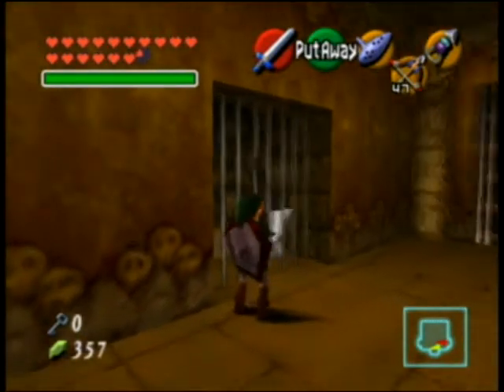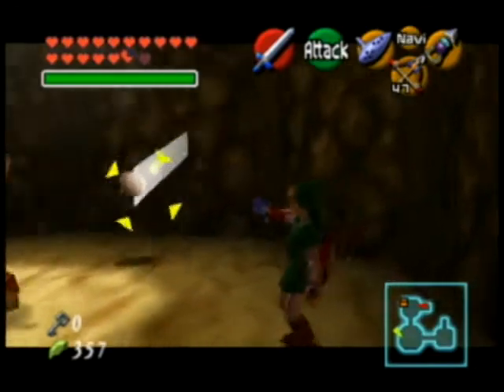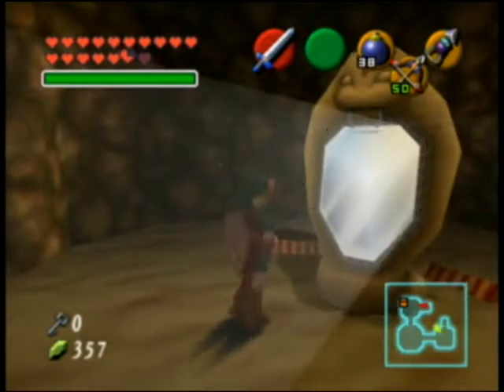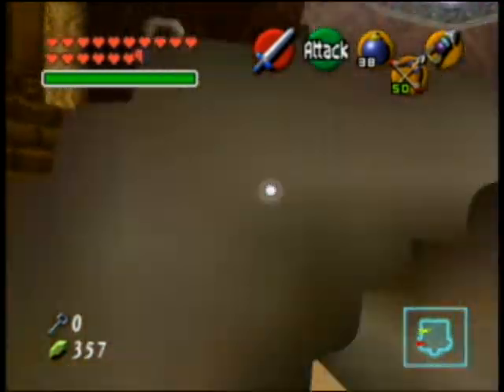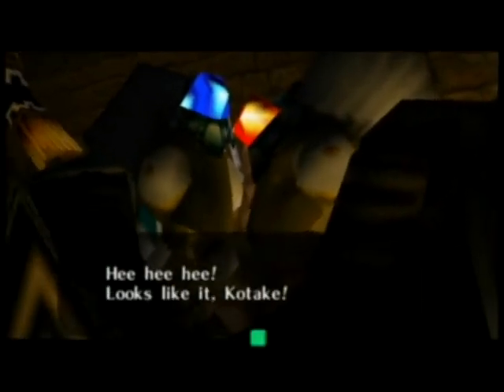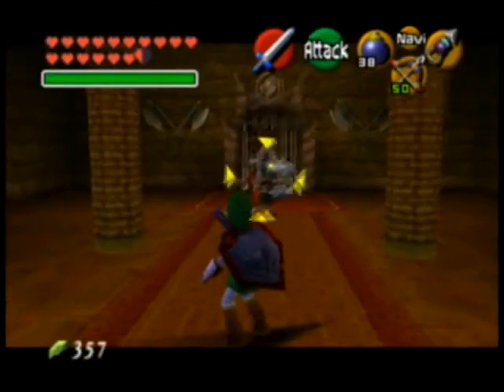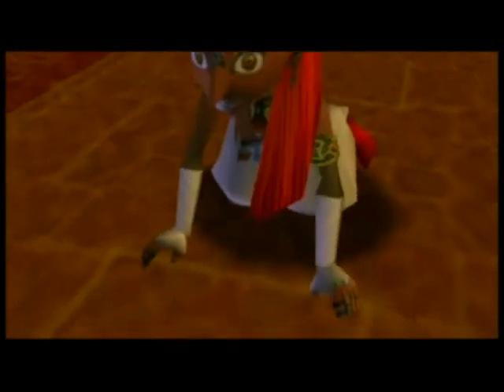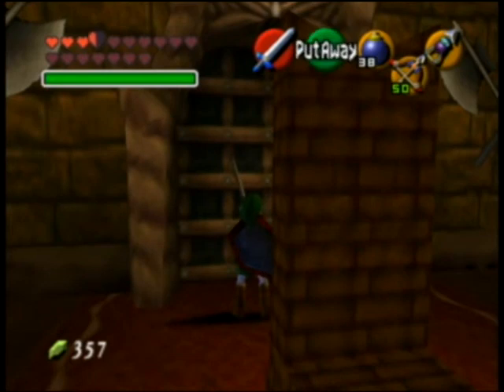The Legend of Zelda Ocarina of Time - Episode 107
Spirit Temple.